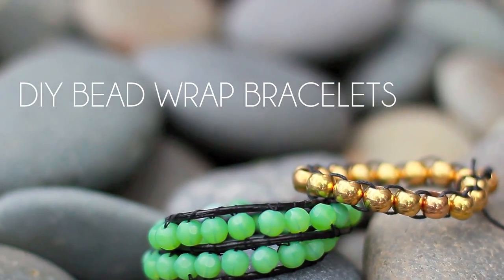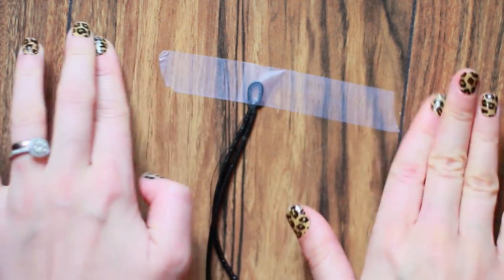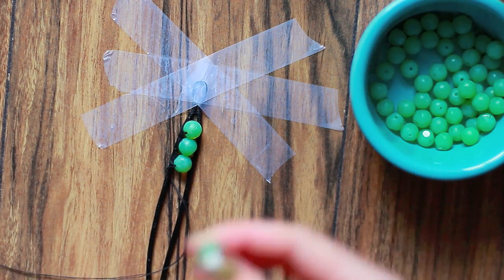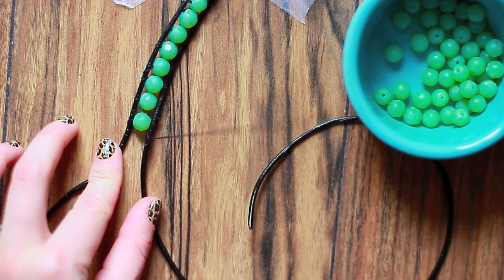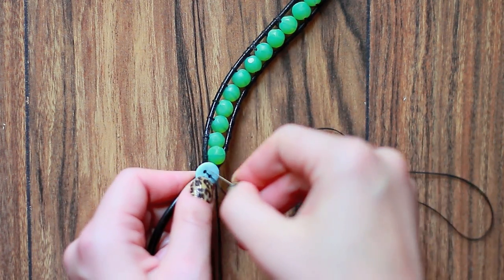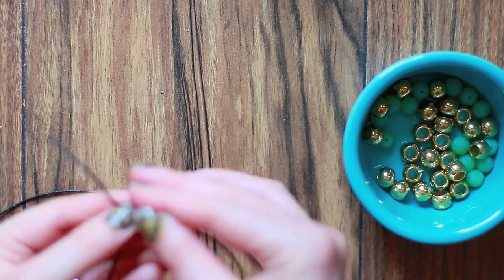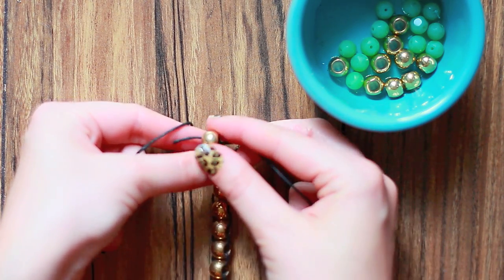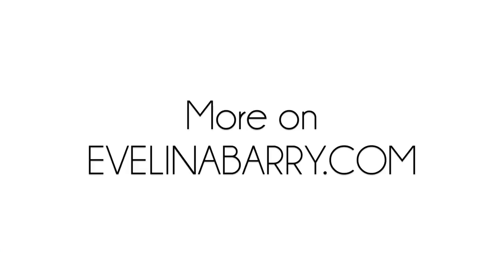DIY Beaded Wrap Bracelets {2 Ways}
XOXO,
 Evelina

Tags: DIY "wrap bracelets" beaded bracelets "do it yourself" "Do It Yourself (Hobby)" Network Paper evelinabarry evelinicutza Jewelry Gold jewelry stacking bracelets "friendship bracelets" making